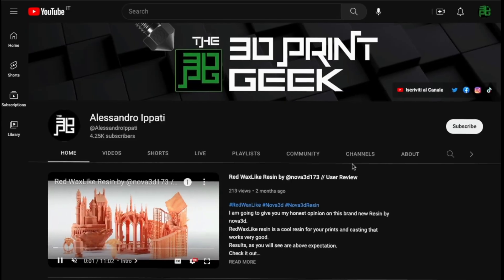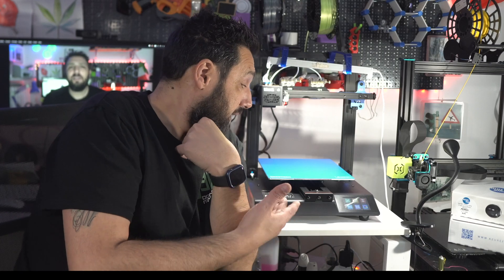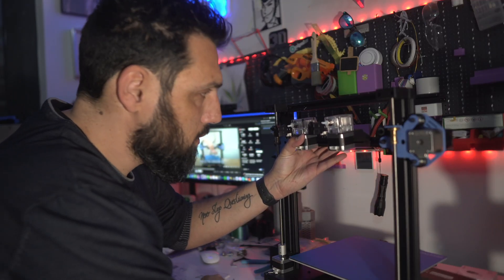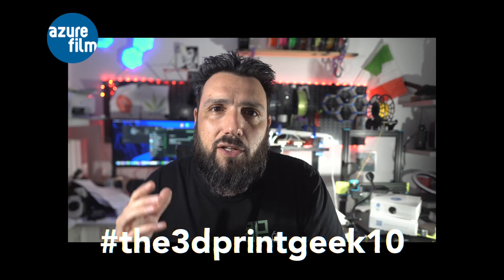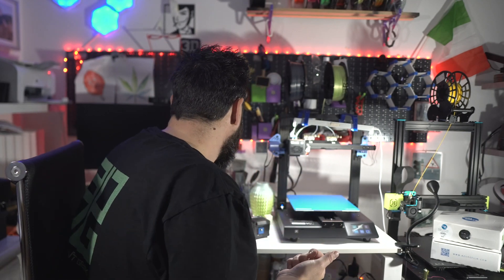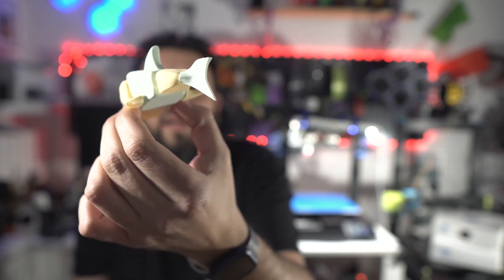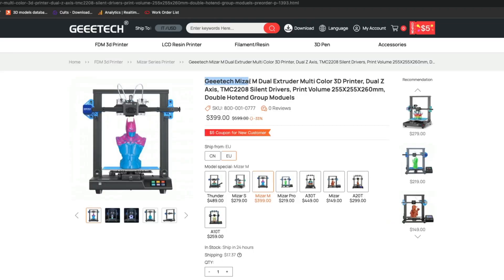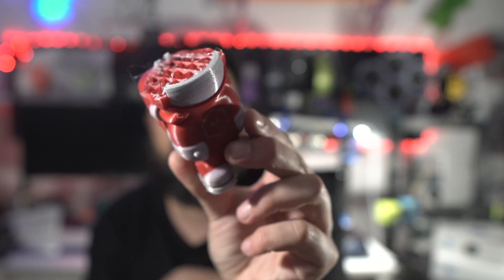Geeetech MIZAR M with Dual Extruder 3D Printer REVIEW //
Welcome to the Comprehensive review of the BRAND NEW Mizar M.
Dual Extruder with interchangeable Heads 3D Printer by Geeetech.
Let’s dive into this amazing 3d printer and its capabilities.

You can Buy Geeetech MIZAR M for 399$ at:
shorturl.at/KSW46

GET the BEST MUSIC for Your Videos
Artlist

Using the code

My 3D PRINTERS:

Geeetech Mizar M
Geeetech: shorturl.at/KSW46

Anet ET5x